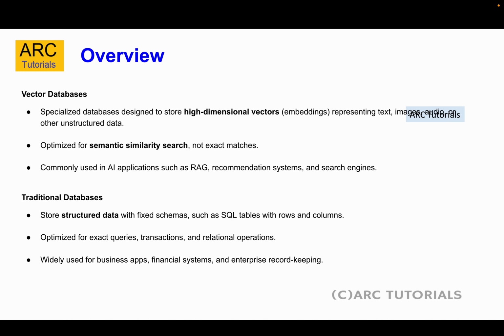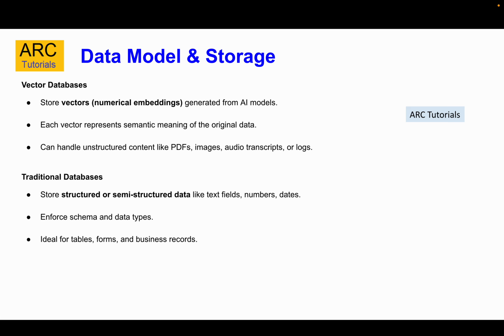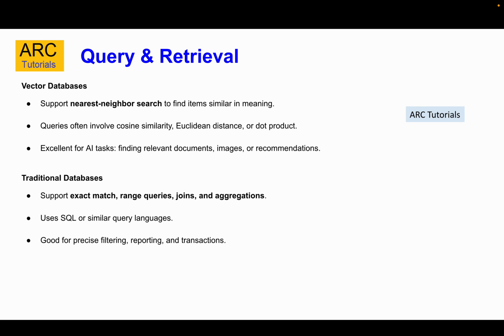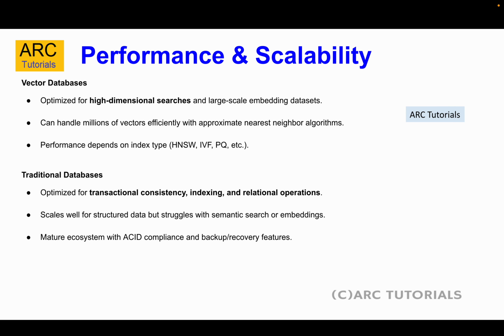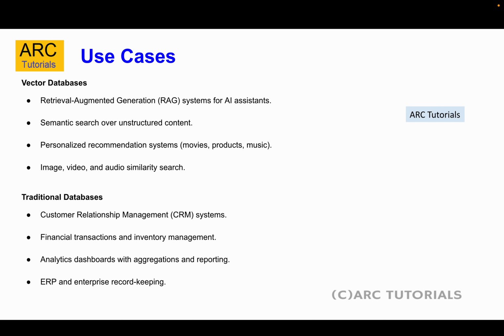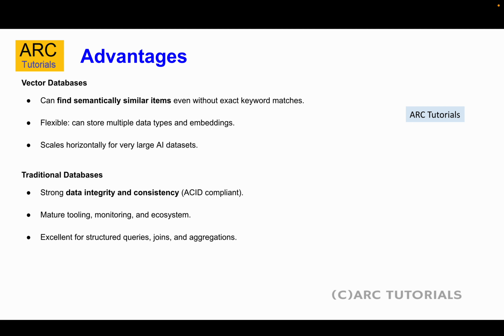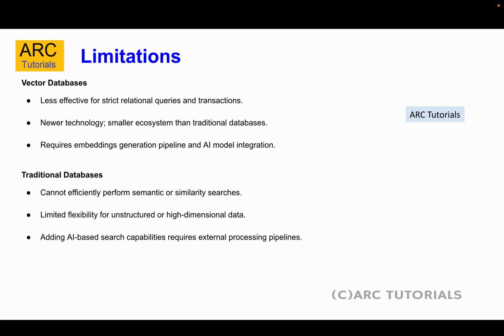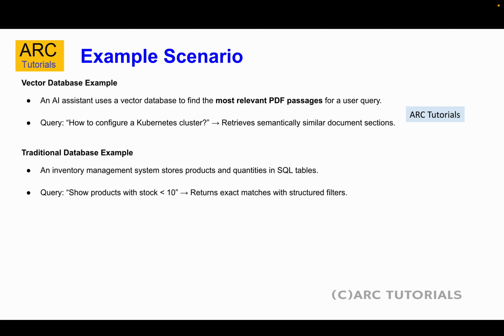Vector DB vs Traditional DB: The Key to Modern AI (2026 Guide)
Traditional databases are great for finding "Jane," but only a Vector Database can find "someone similar to Jane." In this 2026 AI tutorial for beginners, we break down the fundamental shift from Exact Match (SQL) to Similarity Search (Vector).

Whether you are building an AI chatbot, a recommendation engine, or a semantic search tool, understanding Vector Databases is non-negotiable. We cover how data is transformed into "Embeddings" and why this high-dimensional math is what gives AI its "memory" and "context."

What You Will Learn:

The Core Difference: Structured Tables vs. High-Dimensional Vectors.

Semantic Search: Why "Smartphone" and "Mobile Device" are the same to a Vector DB.

Embeddings 101: How AI turns text, images, and audio into numbers.

Top 2026 Tools: Quick look at Pinecone, Milvus, Weaviate, and Chroma.

Use Case: Why Vector DBs are the backbone of RAG (Retrieval-Augmented Generation).